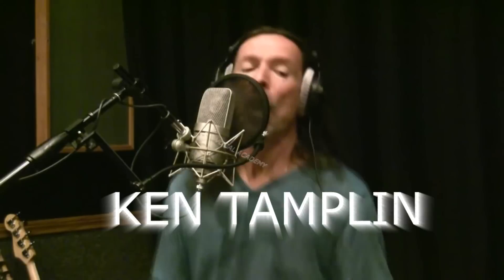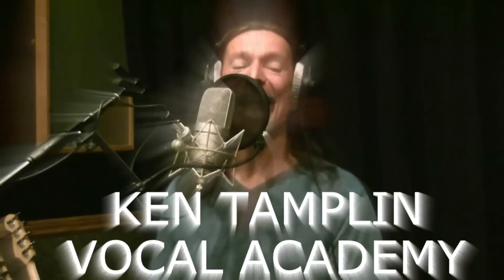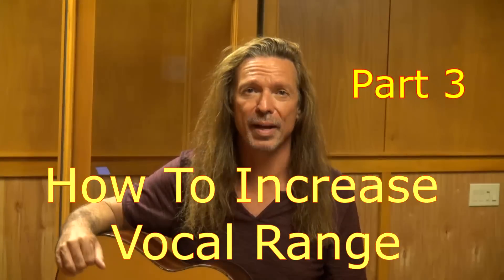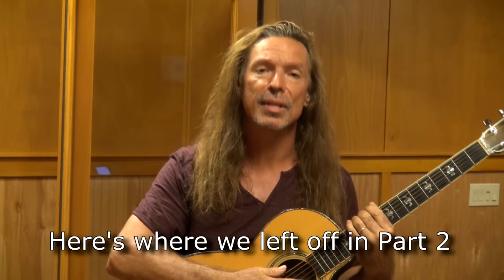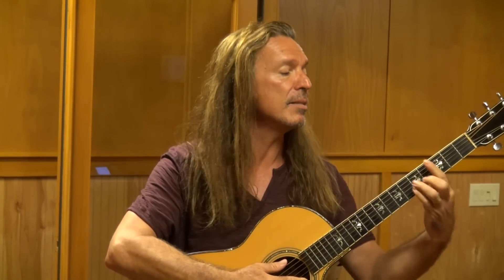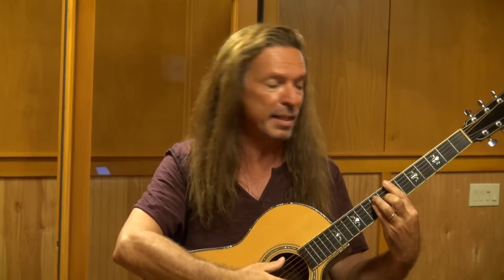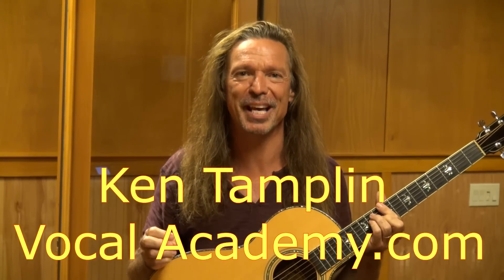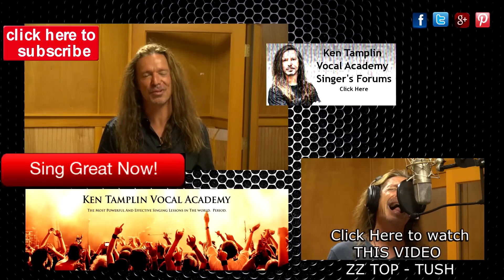How To Increase Vocal Range for Males - Part 3 - Ken Tamplin Vocal Academy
This video gives you valuable information on how you can increase your Vocal Range, get great singing tone, and improve the longevity of your singing voice.  Learn to access your chest voice and your head voice, and learn to build massive breath support with exclusive vocal exercises from Ken Tamplin Vocal Academy.  Learn how to properly sing.  Become a better singer by using actual Bel Canto classical singing techniques, adapted and improved to apply to modern Pop and Rock singing, as well as R'n'B, Country, and all other singing genres.  Learn more about the voice by subscribing to Ken Tamplin Vocal Academy's YouTube channel, by signing up on the Ken Tamplin Vocal Academy singers' forums, and by visiting the Ken Tamplin Vocal Academy website.  There's a whole new world of singing awaiting you and YOUR voice with KTVA!